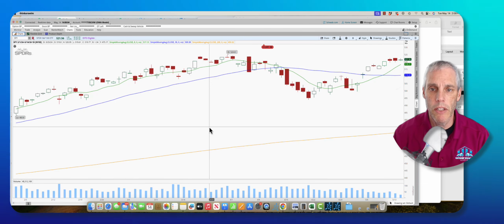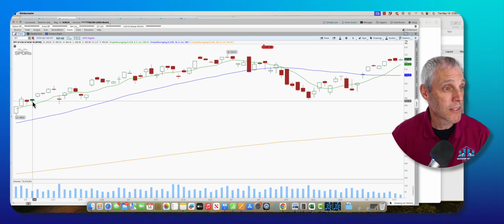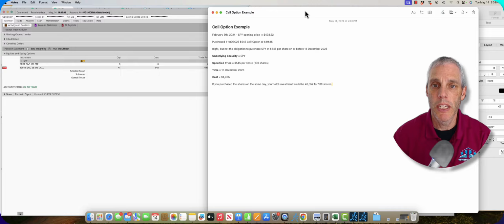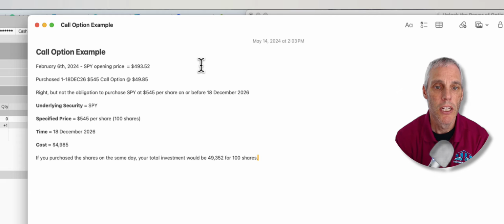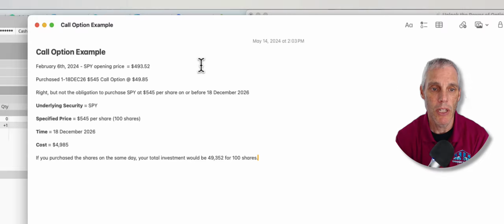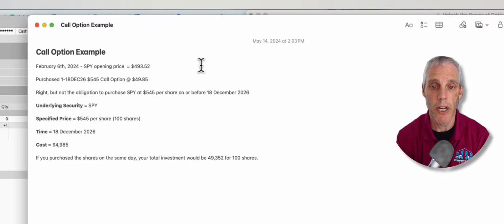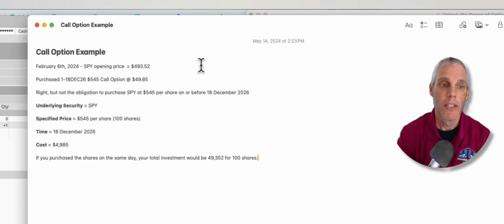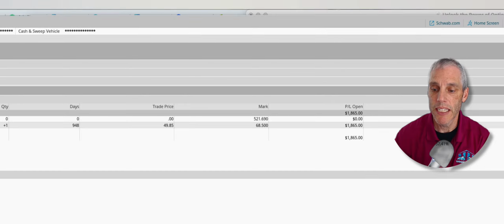I Bought a Call Option on SPY—Here's What Happened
What happens when you buy a call option instead of purchasing shares outright? In this video, we break down a real-world example using SPY and walk through the exact trigger used to enter a call option trade.
We cover:
• The chart setup and technical trigger for the trade
• The opening price and option contract selected
• The total cost of the position and how leverage works in options trading
• The difference between owning 100 shares versus controlling shares through a call option
• What happens if the stock price drops below a key level
• Risk management considerations every options trader should understand
This episode is designed to help traders better understand how call options function in real market conditions and why strategic positioning matters when trading the market.
Whether you're new to options trading or refining your execution process, this breakdown provides practical insight into how professional traders evaluate risk, capital efficiency, and market direction.

Boost your YouTube audience with vidIQ. Use this link to unlock 500 bonus credits when you upgrade to a premium plan